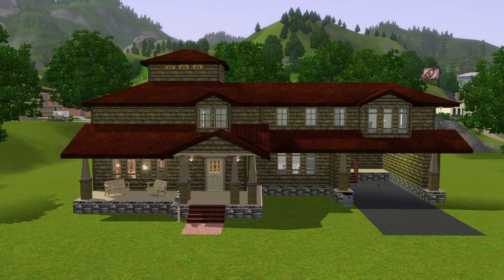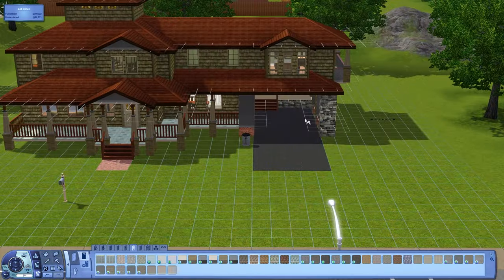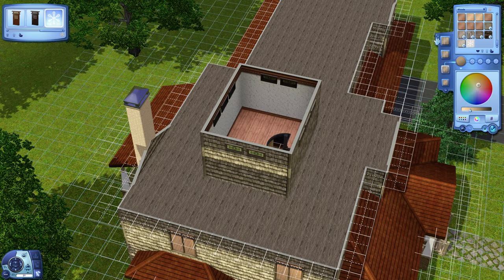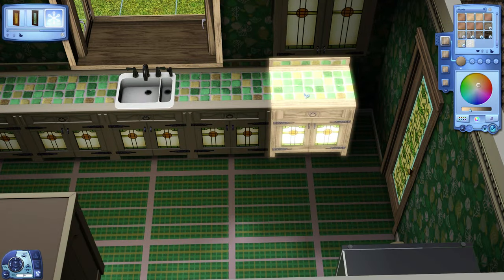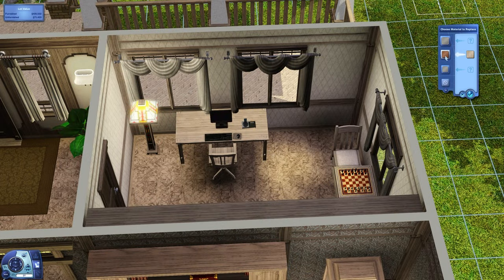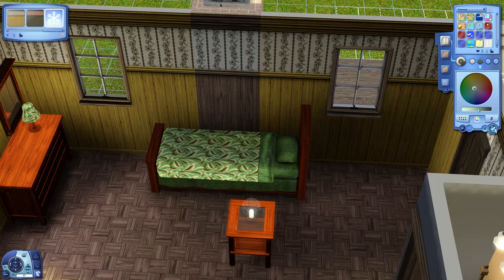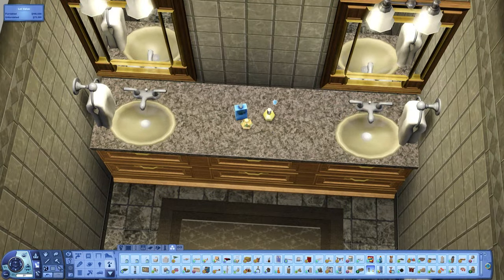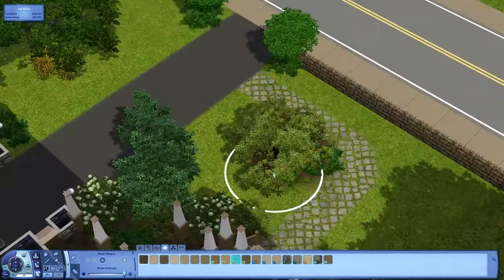Craftsman Family Home Renovation • The Sims 3 House Design [Speed Build Renovation]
This is a renovation of the house "Prairie Smile" from the base game library.